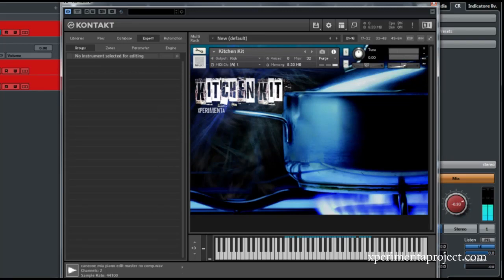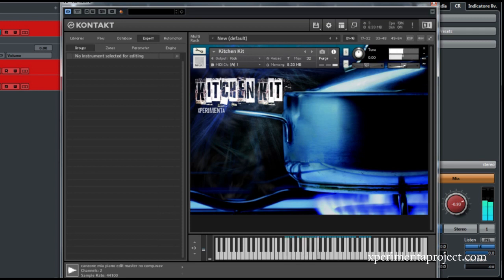Kitchen Kit, a library for Italy | XPERIMENTA Project (for Kontakt)